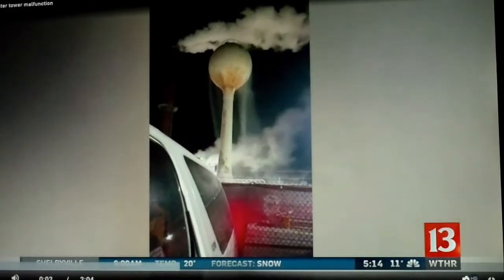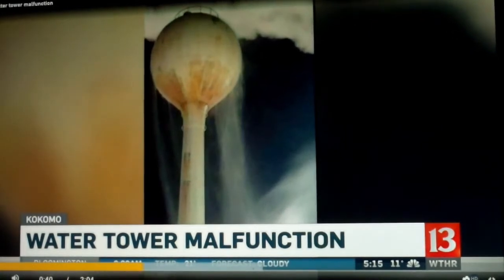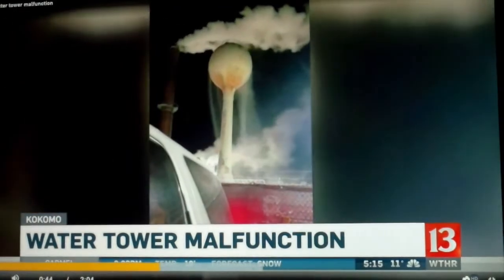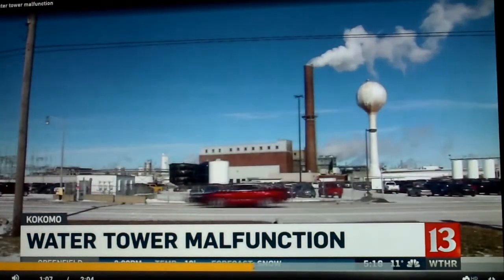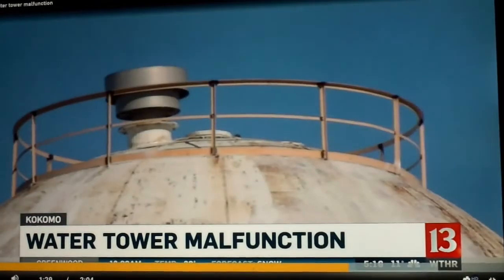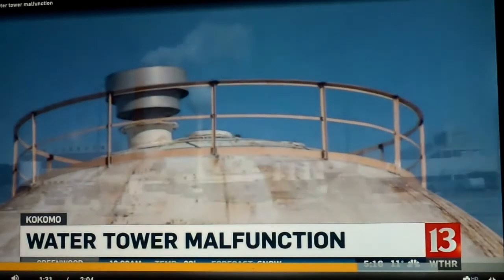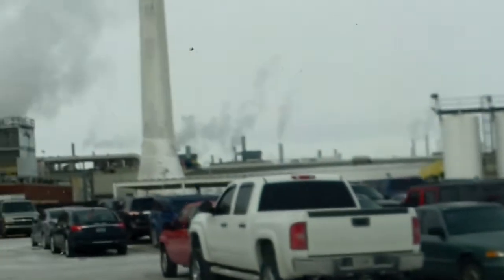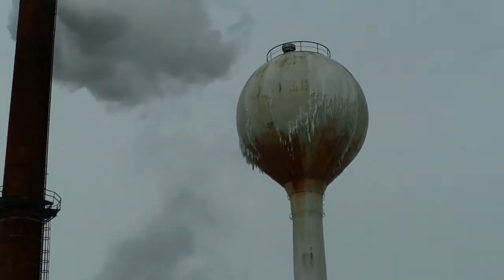Water Tower Is Leaking At Kokomo Chrysler Transmission Plant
Link to Kokomo Tribune Article

The first picture is taken by my dad. The rest are from Kokomo Tribune.